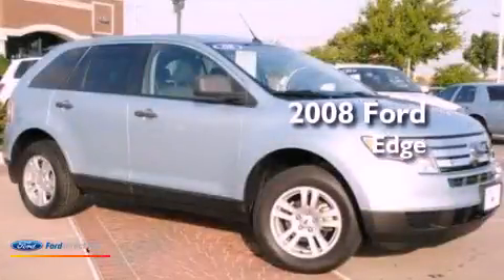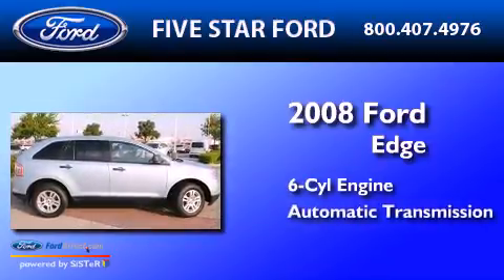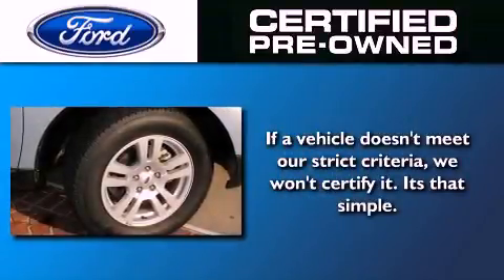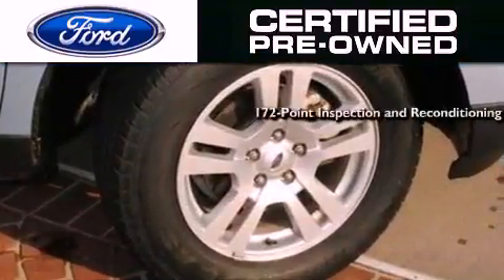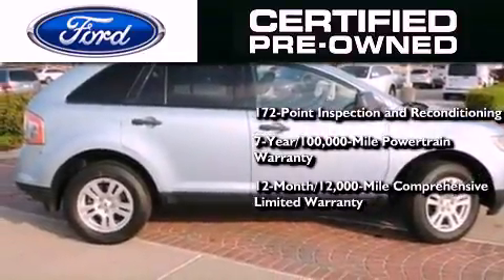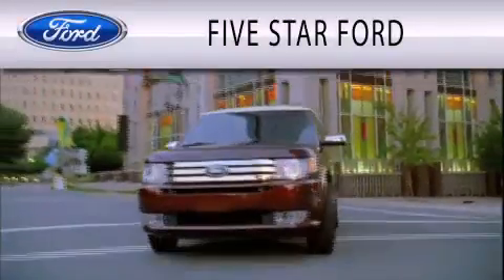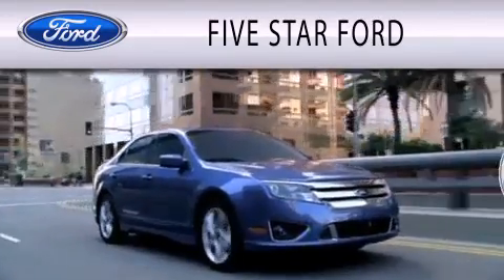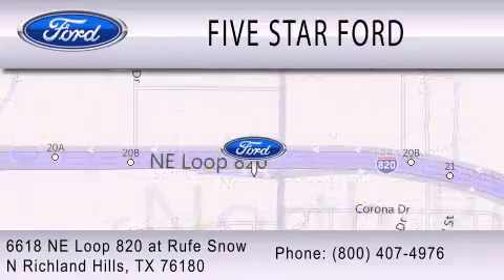Used 2008 FORD EDGE North Richland Hills TX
Year : 2008
 Make : FORD
 Model : EDGE
 Engine : 3.5L V6 24V MPFI DOHC
 Trans . : 6-SPEED AUTOMATIC
 Exterior : LIGHT ICE BLUE METALLIC
 Miles : 50,157
 Interior : CHARCOAL BLACK
 Stock : D5218738A